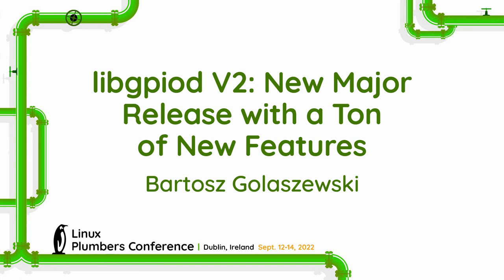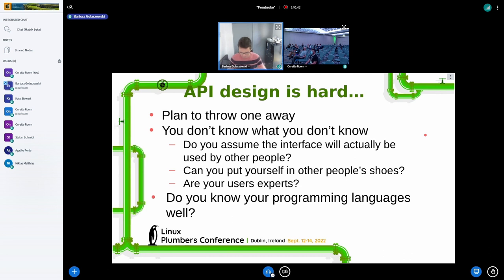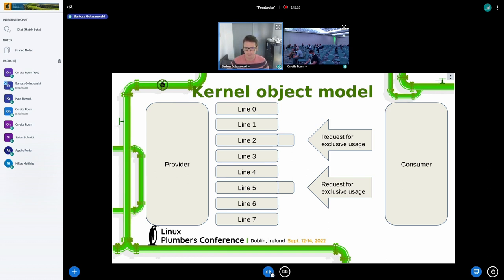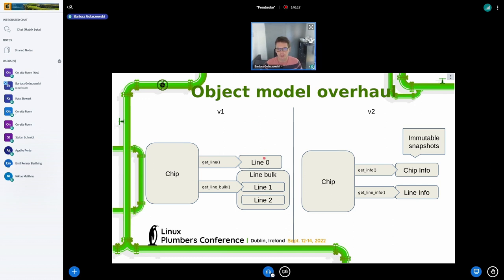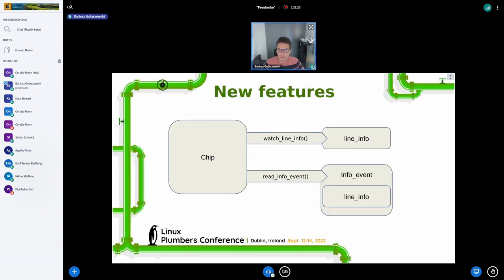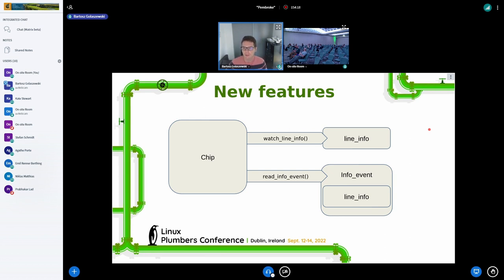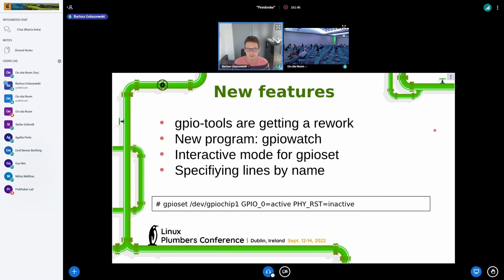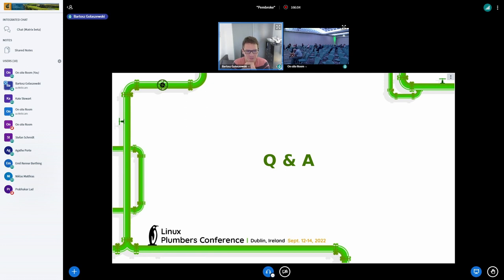libgpiod V2: New Major Release with a Ton of New Features - Bartosz Golaszewski